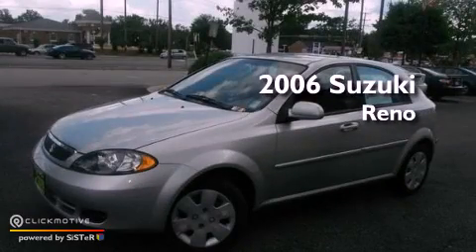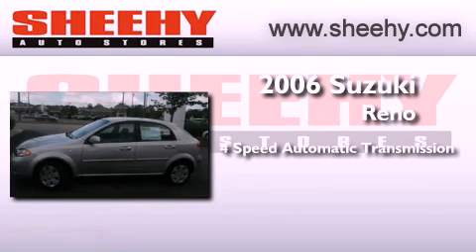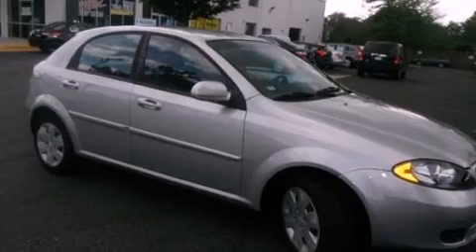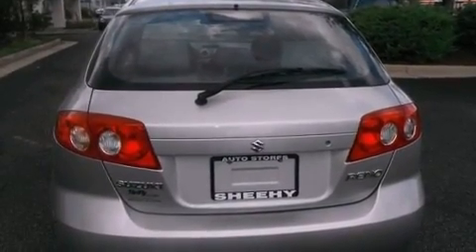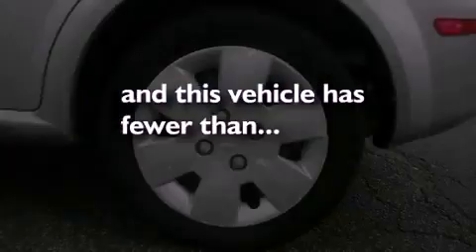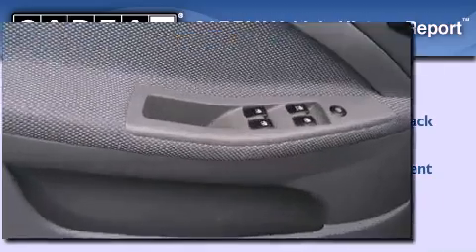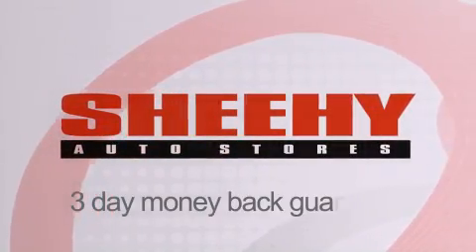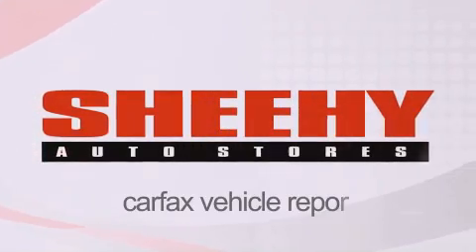Pre-Owned 2006 Suzuki Reno Alexandria VA 22306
Year : 2006
 Make : Suzuki
 Model : Reno
 Engine : Gas I4 2.0L/122
 Trans . : Automatic
 Exterior : Titanium Silver Metallic
 Miles : 60,882

 Stock : H34859A